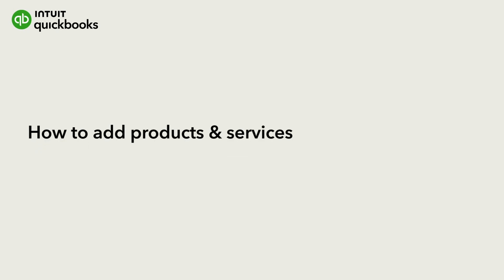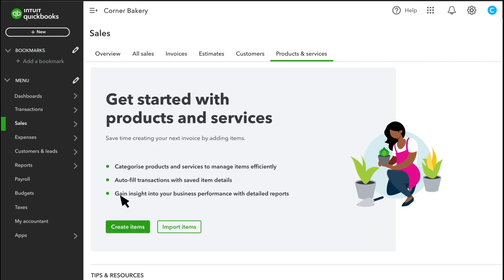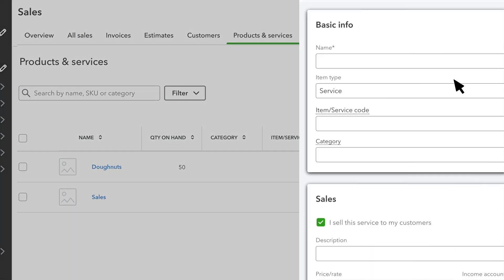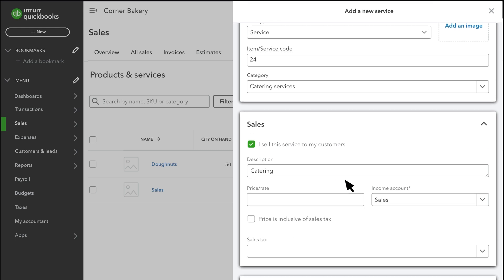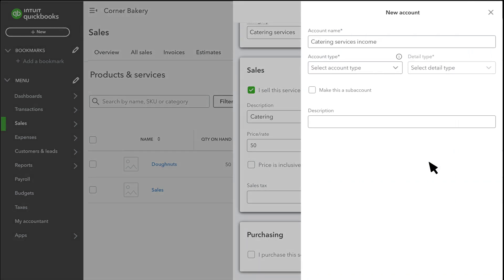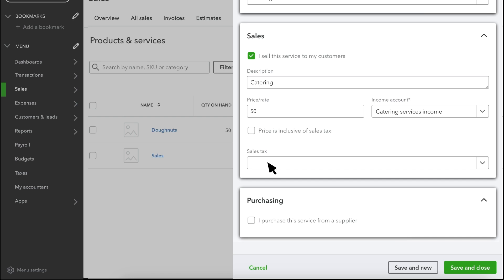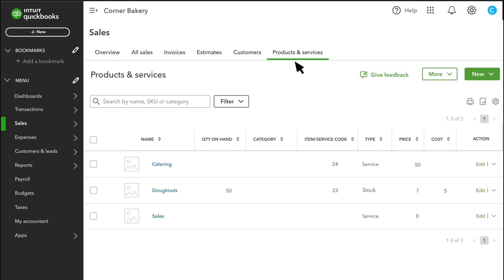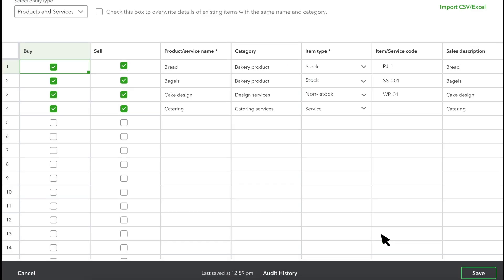How to add your products & services in QuickBooks Online